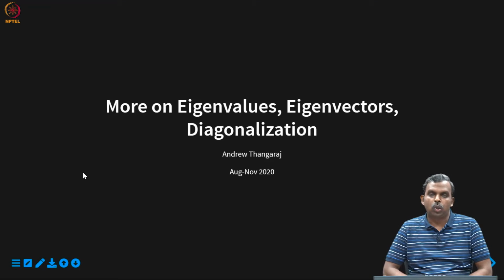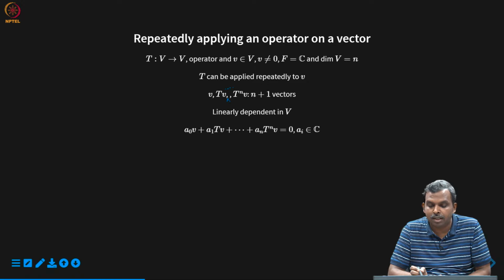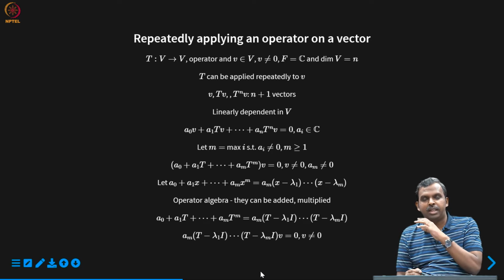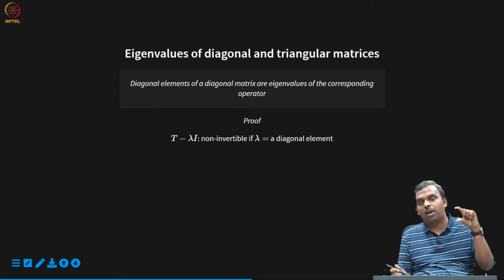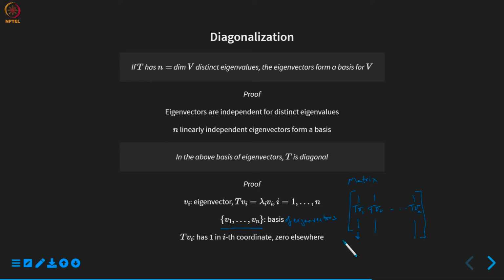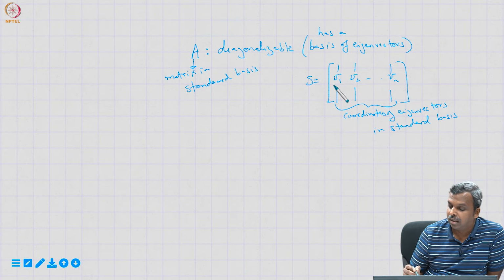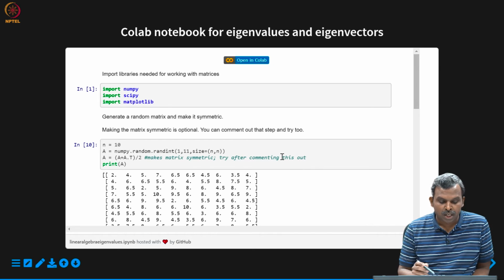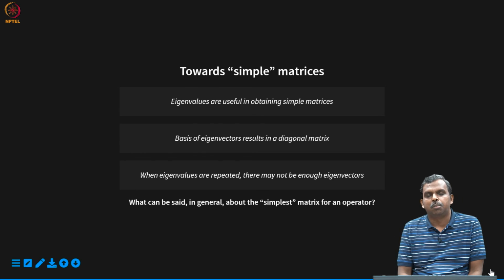More on Eigenvalues, Eigenvectors, Diagonalization